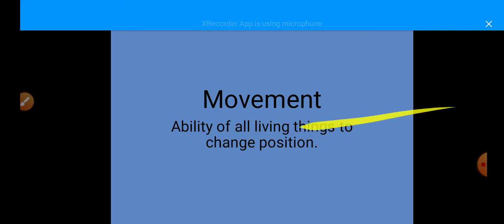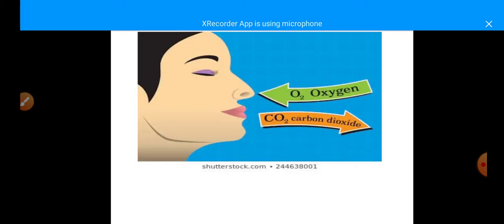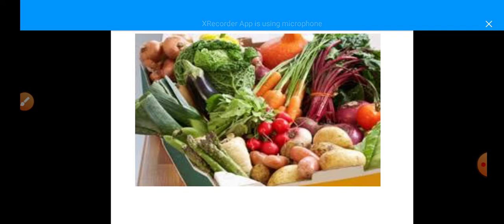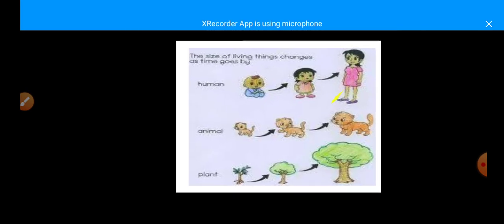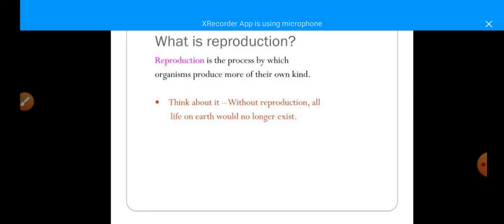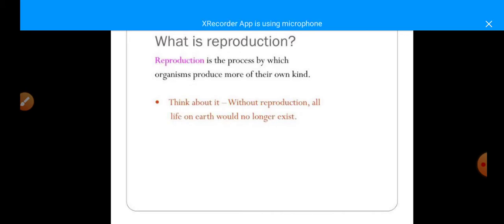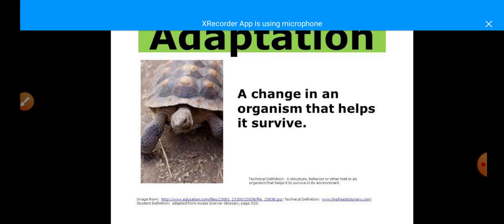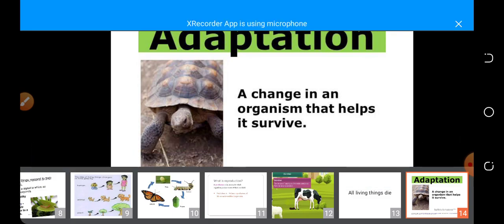Basic science Characteristics of living things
Mosanyaolu.com.ng